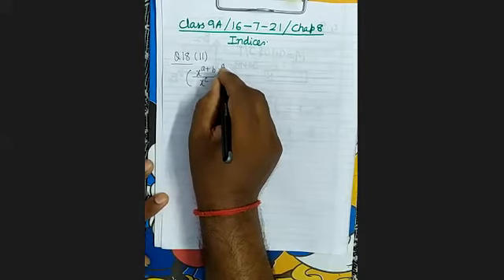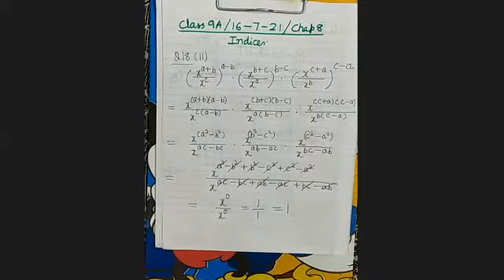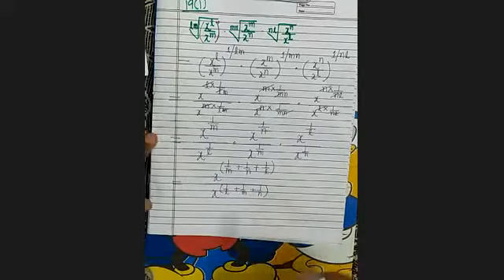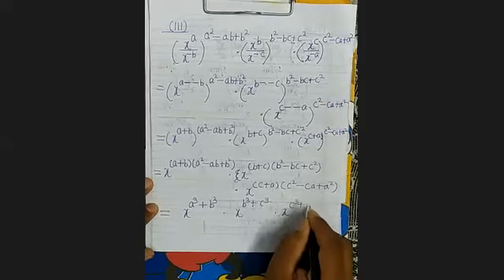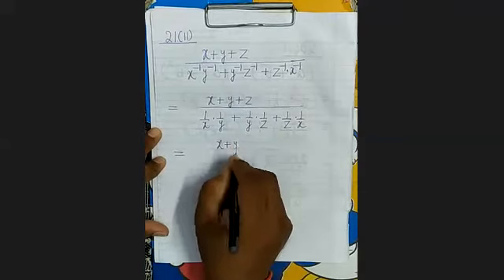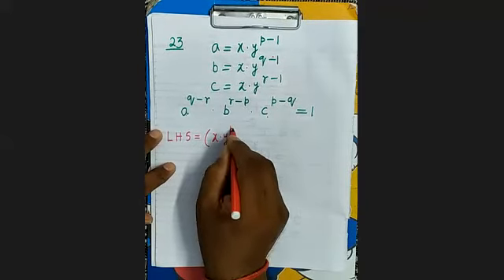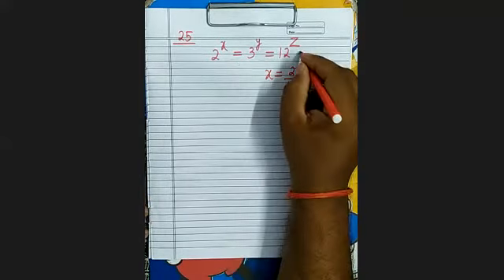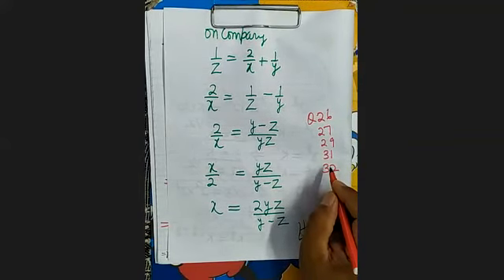CLASS 9 A//MATHS//16.07.2021//CHAPTER 8//INDICES